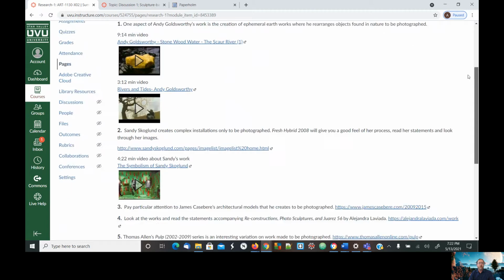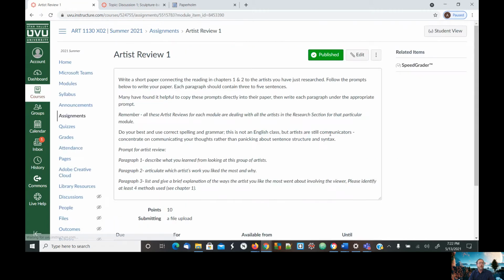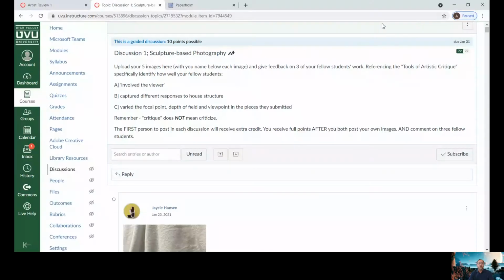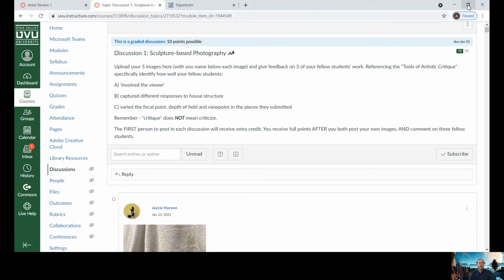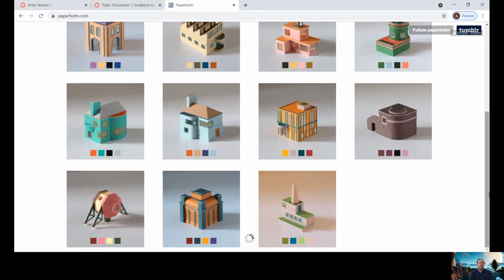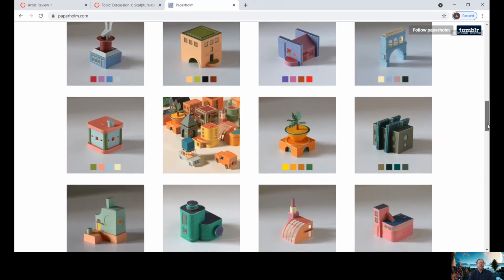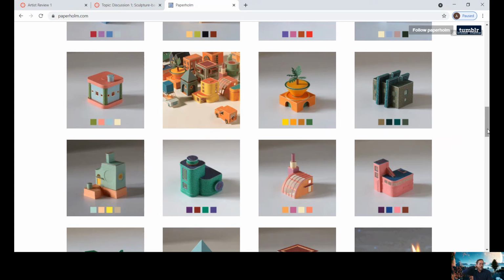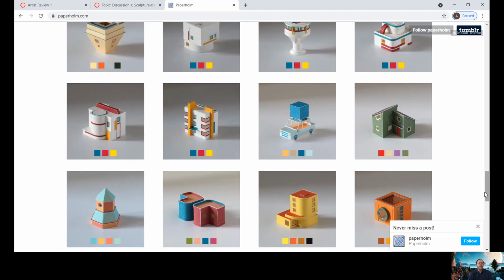2021 First Block Summer Welcome and Introduction, 5/13/2021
Introduction to instructor and course, talking about the first project module, and what "critique" means in the context of this course